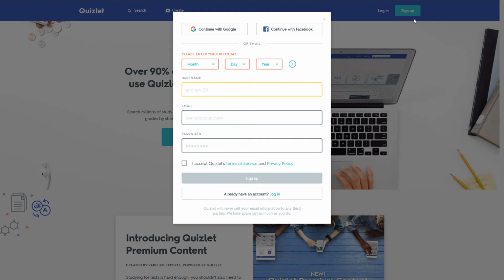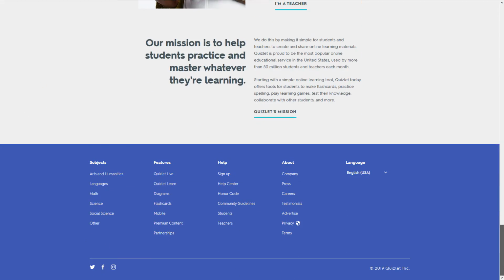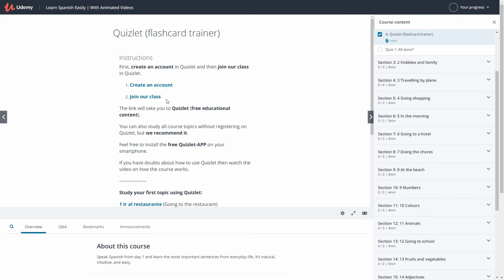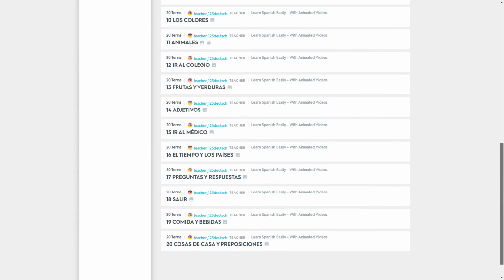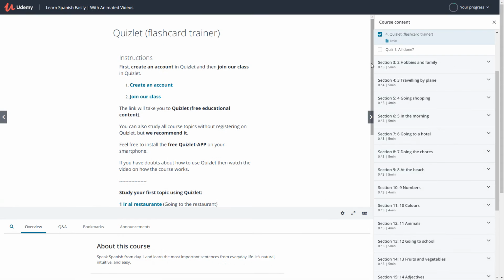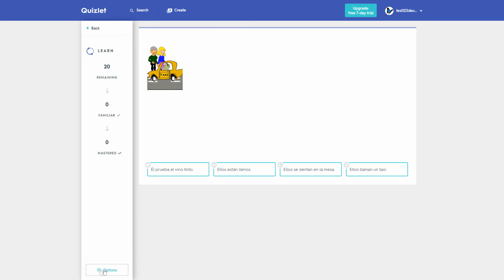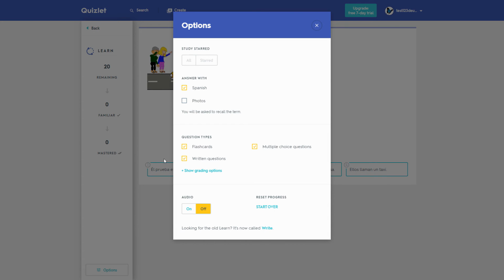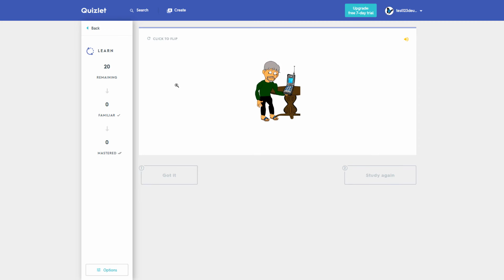Learn Spanish Easily | With Animated Videos | Udemy Course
Our fast learning method using animated videos gives you the tools you need to communicate effectively and naturally with Spanish speakers anywhere in the world in the fastest time possible.

Our course will be mostly spoken in Spanish and will guide you through all important life situations in a playful way. Here is an overview of all topics:

1 Going to the restaurant
2 Hobbies and family
3 Travelling by plane
4 Going shopping
5 In the morning
6 Going to a hotel
7 Doing the chores
8 At the beach
9 Numbers
10 Colours
11 Animals
12 Going to school
13 Fruits and vegetables
14 Adjectives
15 Going to the doctor
16 The weather and countries
17 Questions and answers
18 Going out
19 Food and drinks
20 At home and prepositions

HOW DOES OUR METHOD WITH ANIMATED VIDEOS WORK?

Unlike other beginner courses for Spanish, we focus more on everyday phrases and sentences that you can start using immediately and less on grammar lingo and concepts combined with an interesting, fun, and interactive experience. This accelerates your ability to start conversing in Spanish instantly and equips you to absorb everything else you learn more quickly and easily.

Our specially designed Spanish learning program allows you to:

- Start speaking German right away.
- Absorb the vocabulary (more than 1000 words) and Spanish concepts intuitively.
- Constantly practice what you learn, committing new concepts and vocabulary to your long-term memory.
- Get the tools to ask questions confidently and form phrases in all sorts of day-to-day situations.

HOW DOES OUR COURSE WORK?

This course contains chapters with the following elements:

- An animated video with 20 spoken sentences (including text and translation) on everyday situations.
- A vocabulary trainer to actively practice everything afterwards.
- And a quiz to test how you did.

WHAT ARE OTHER STUDENTS SAYING?

"A very practical approach to learning a language based on the everyday situations we can encounter while travelling. I will recommend this course to any person that wants to learn the basics of the Spanish language without any grammar!" - Raul (USA)

30-DAY MONEY BACK GUARANTEE

Remember, all Udemy courses come with a 30-day money back guarantee.

Sign up and learn Spanish today!